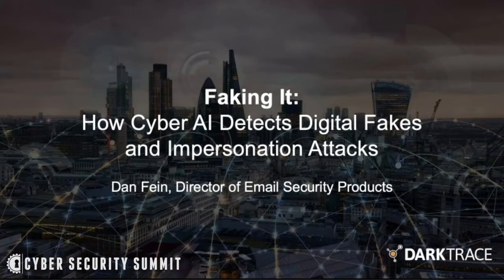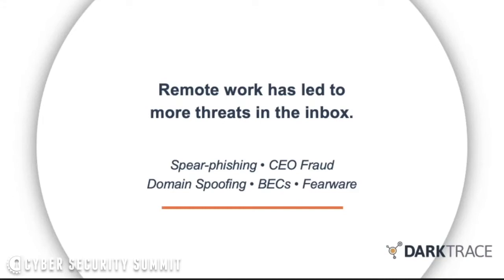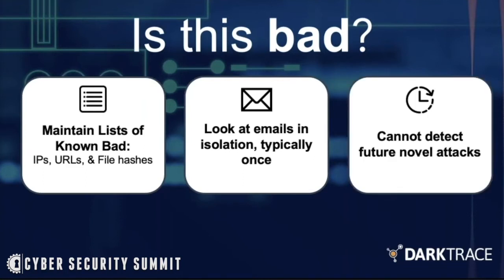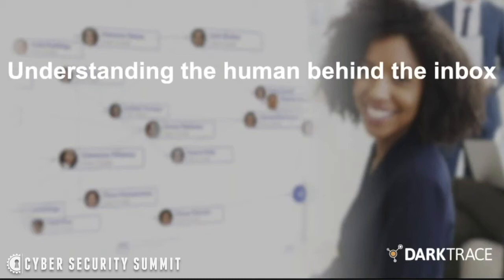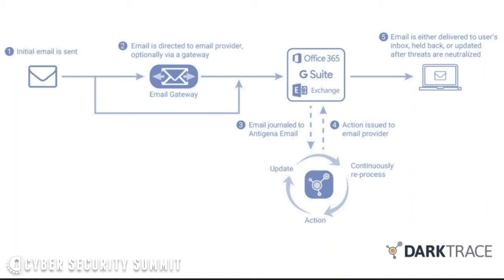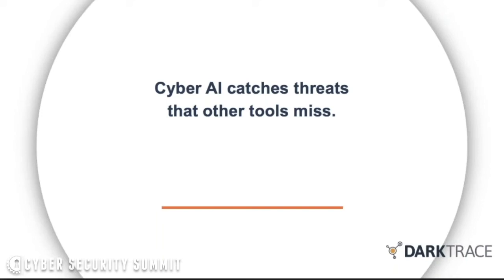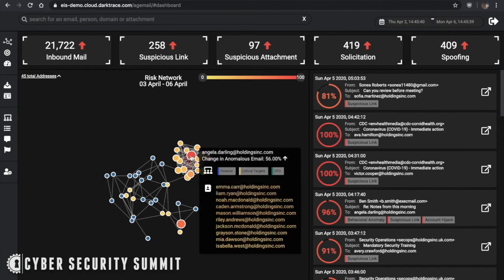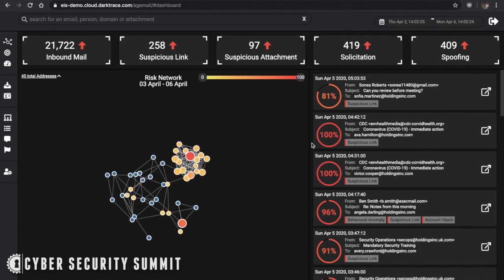Security Keynote with Darktrace: Faking It - Combatting Email Impersonation with AI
Presented by

Today, 94% of cyber-threats still originate in the inbox. ‘Impersonation attacks’ are on the rise, as artificial intelligence is increasingly being used to automatically generate spear-phishing emails, or ‘digital fakes’, that expertly mimic the writing style of trusted contacts and colleagues. Humans can no longer distinguish real from fake on their own – businesses are increasingly turning to AI to distinguish friend from foe and fight back with autonomous response. In an era when thousands of documents can be encrypted in minutes, ‘immune system’ technology takes action in seconds – stopping cyber-threats before damage is done. Find out how in this session.

To Attend, Speak or Sponsor at an upcoming Cyber Security Summit, visit CyberSummitUSA.com.